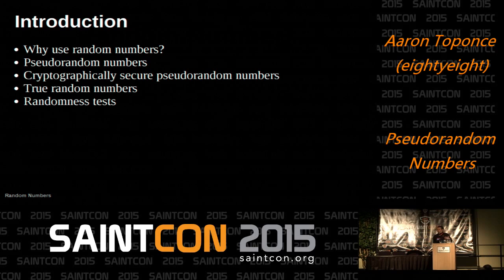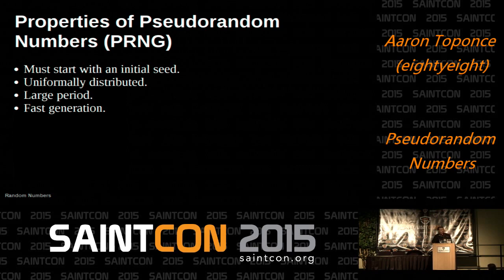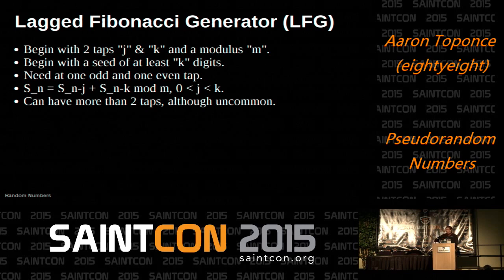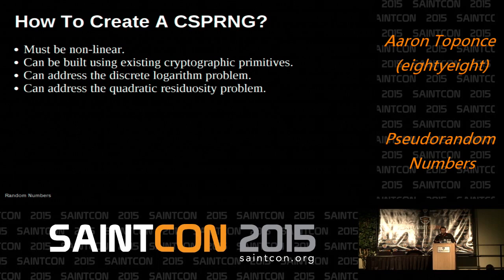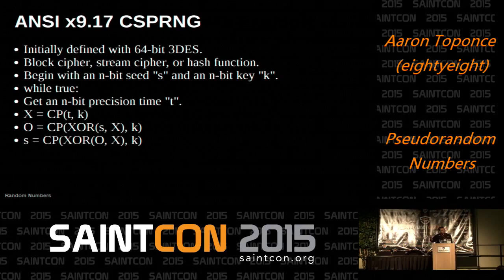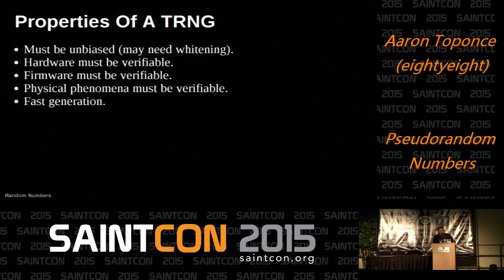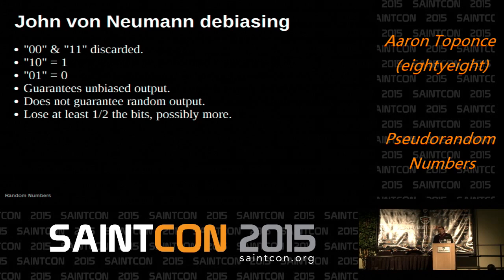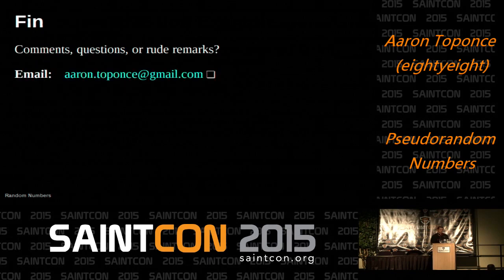Pseudorandom Numbers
Aaron Toponce (eightyeight)

I will be discussing random and pseudorandom numbers. I'll talk about how to implement them correctly in source code, so this talk will be slanted towards developers. I'll show why random numbers are critical for securing data online, and when implemented incorrectly, how things can break.